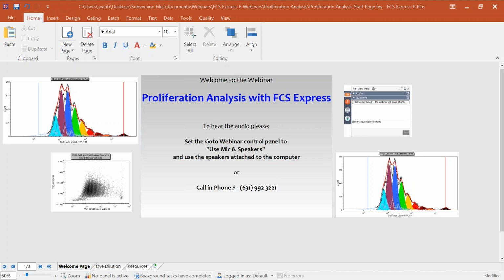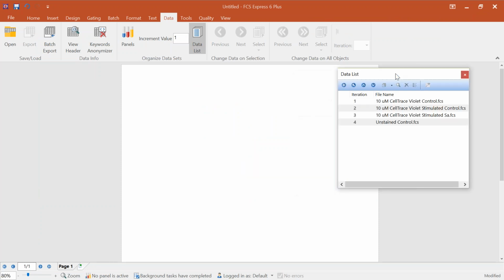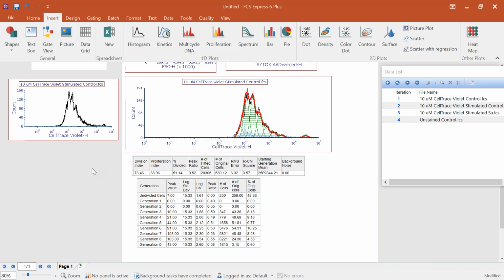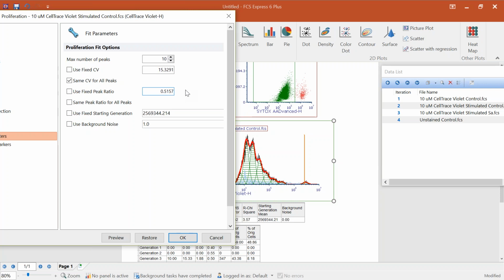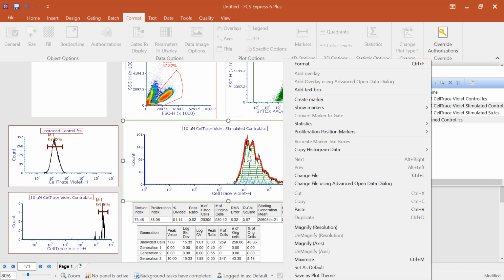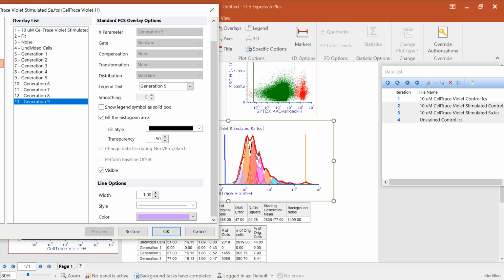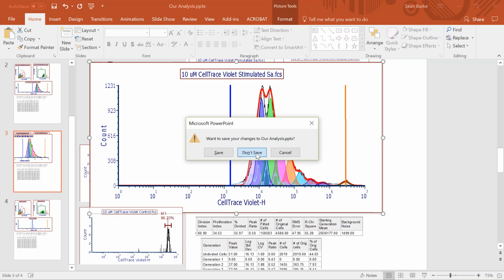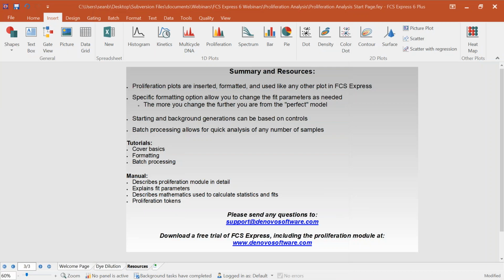Proliferation Analysis in FCS Express 6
Proliferation assays utilizing a dye dilution method such as CFSE can be difficult to interpret manually. FCS Express includes powerful Proliferation modeling tools to automatically resolve cell divisions and extract the required statistics for you. This webinar will show you how to set up a proliferation analysis in FCS Express, format plots for publication quality results, and use tokens to automatically calculate and subtract background noise from your data.